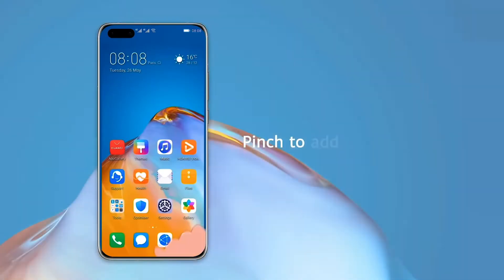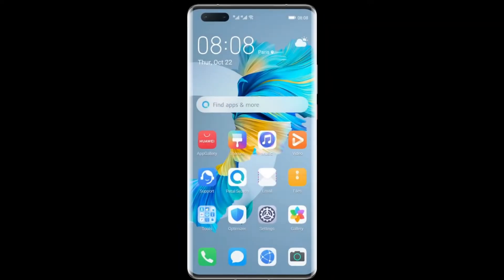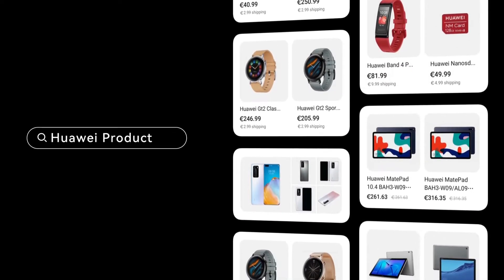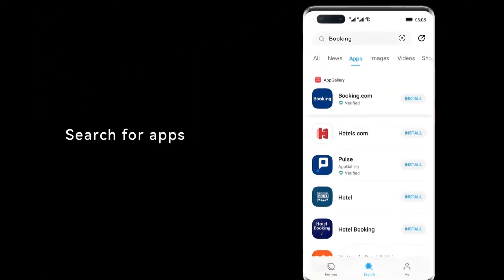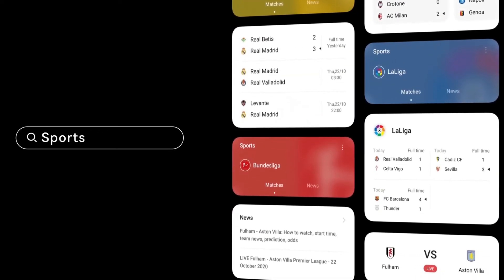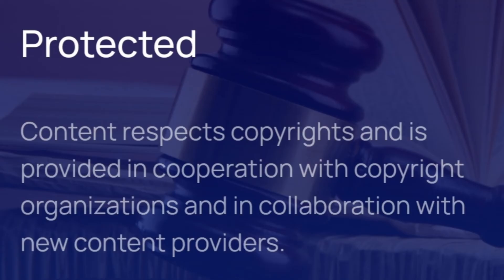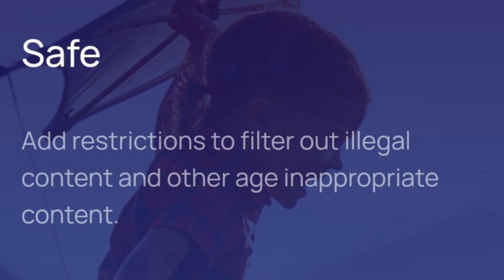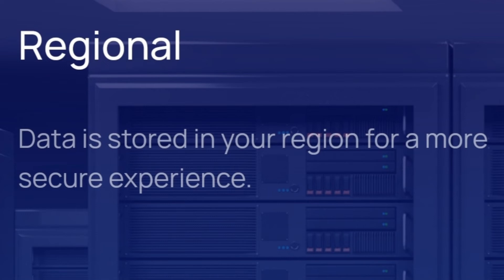Huawei Petal Search